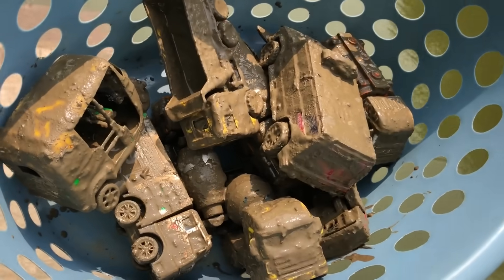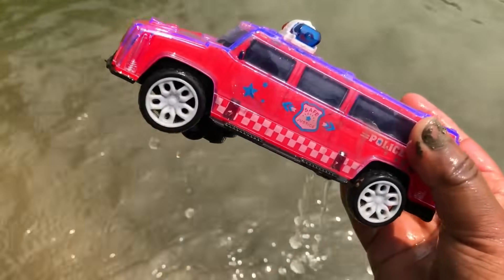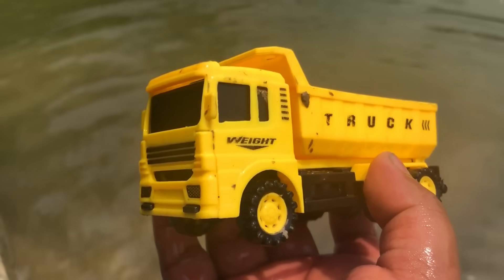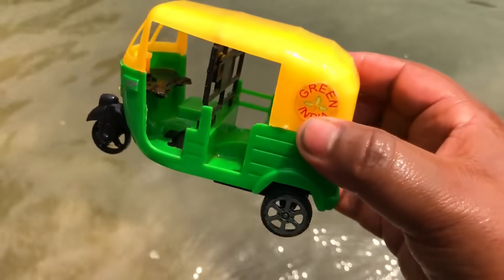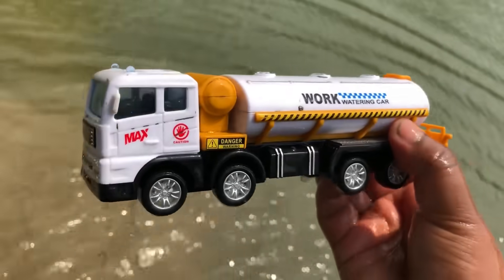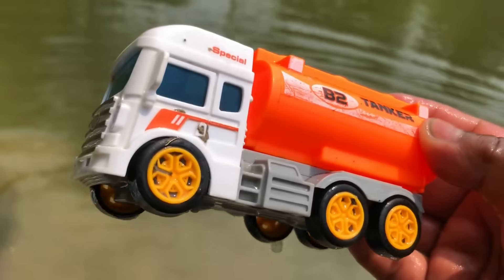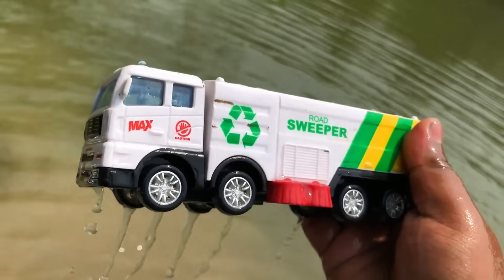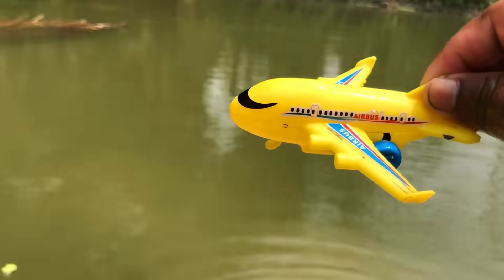Cleaning Muddy Toy Vehicles, Indian Auto Rickshaw, Police Car, Tank Truck and many more vehicles